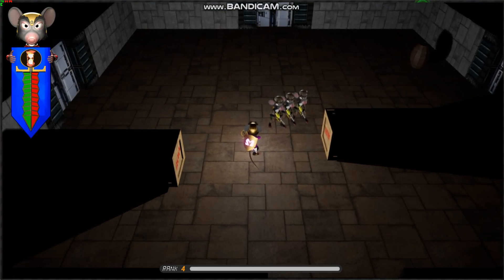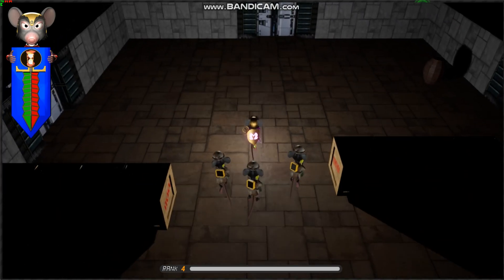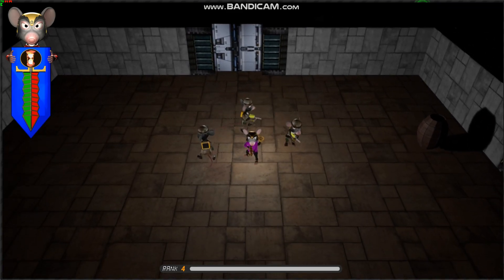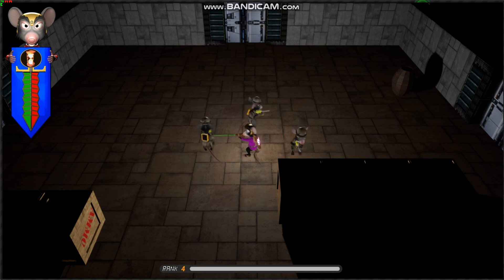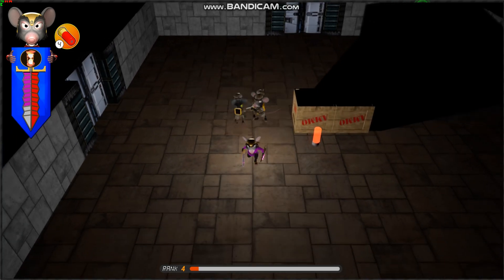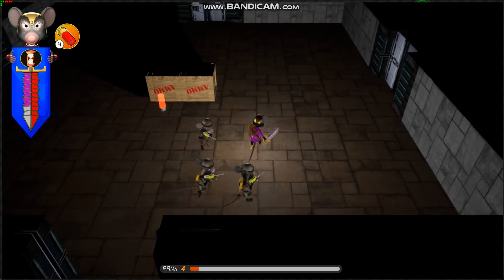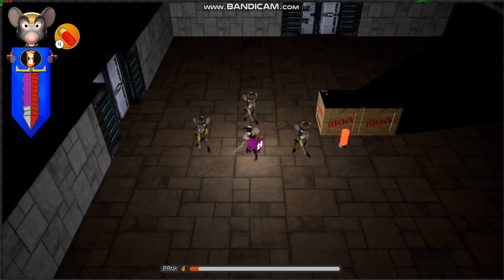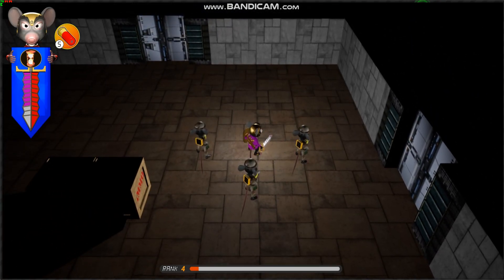Omega Mouse - Military Mice AI